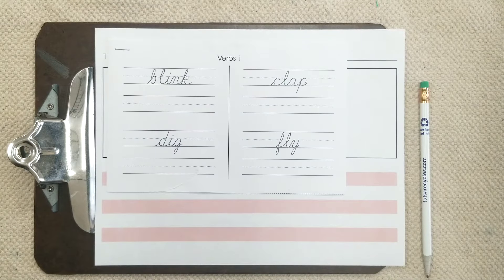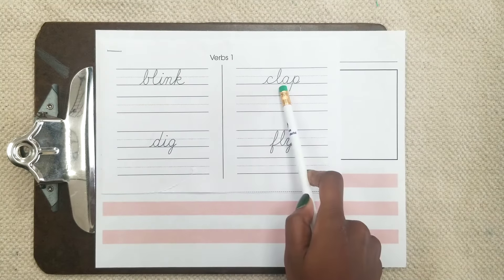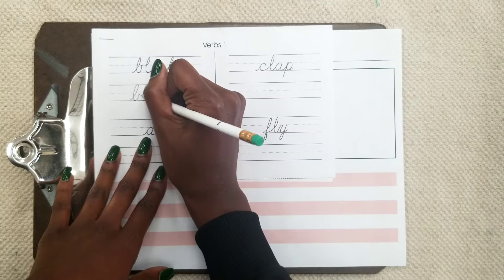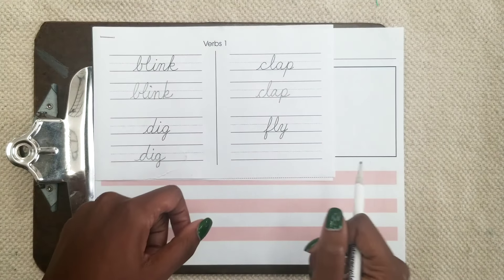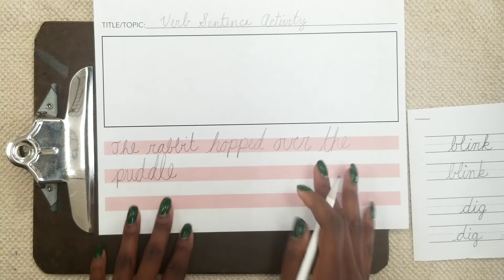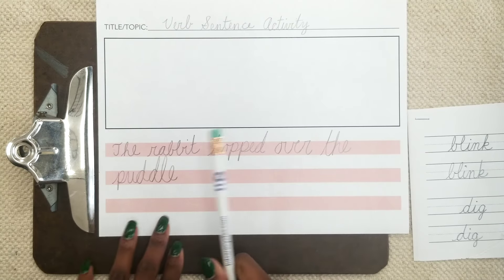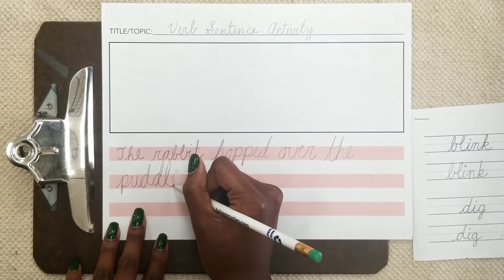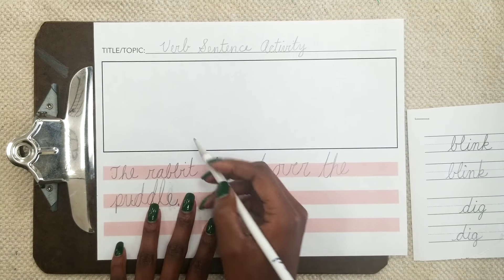Verb 1&2 Handwriting